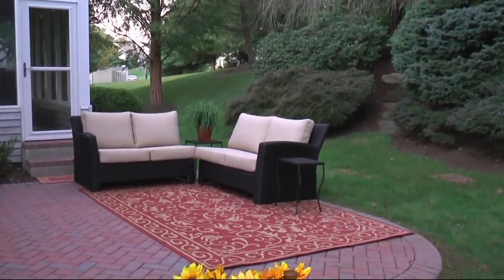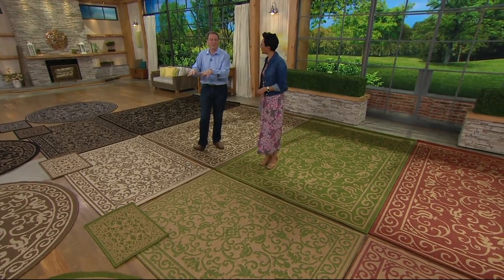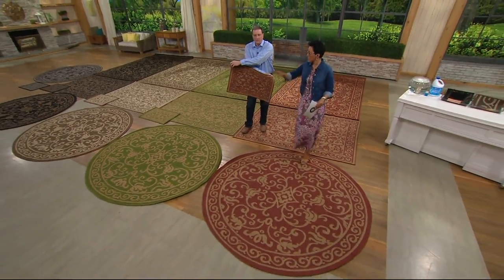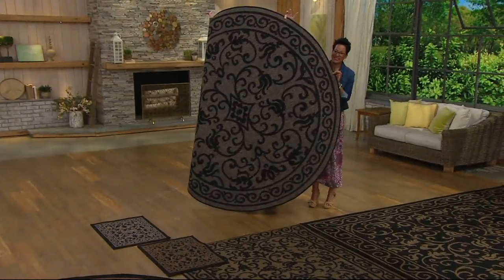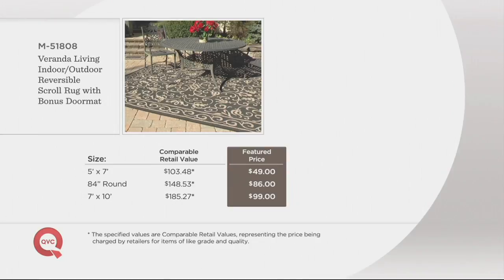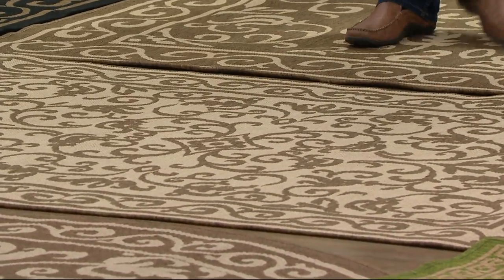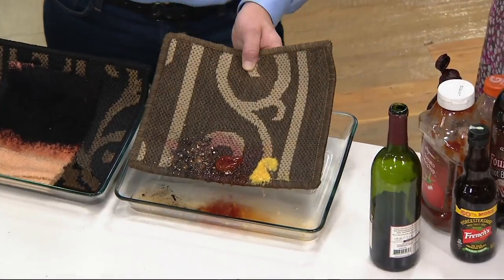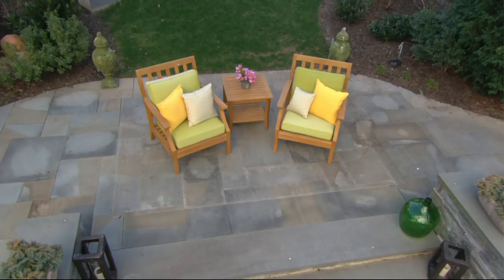Veranda Living Indoor/Outdoor Reversible Scroll Rug with Bonus Doormat on QVC